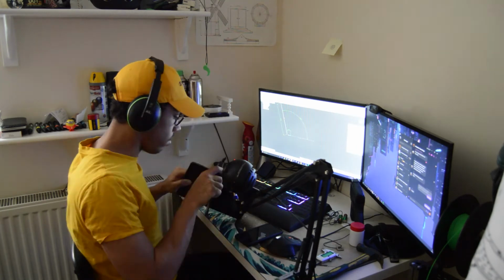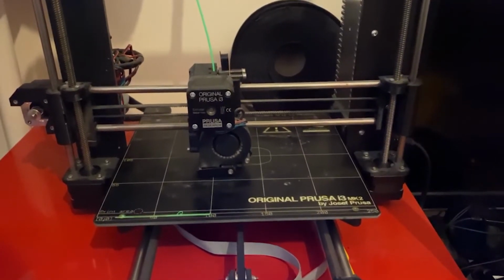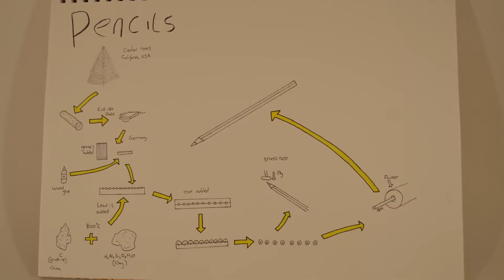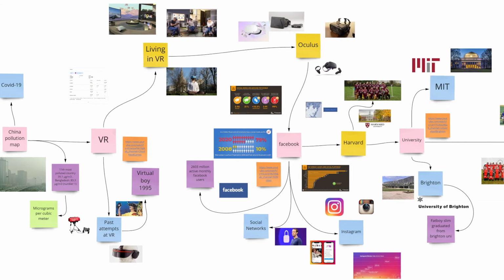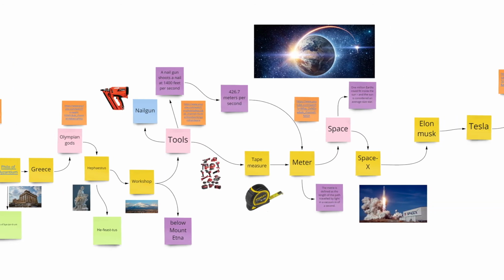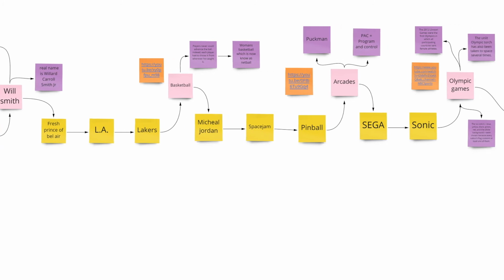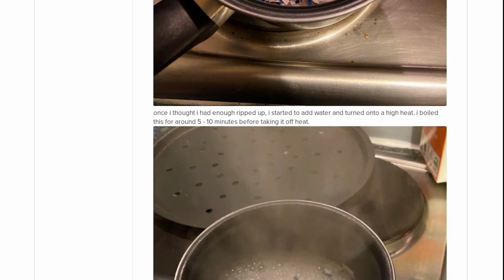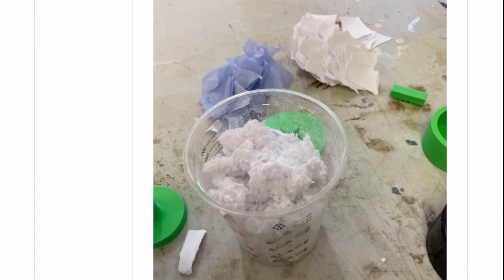How is he doing?